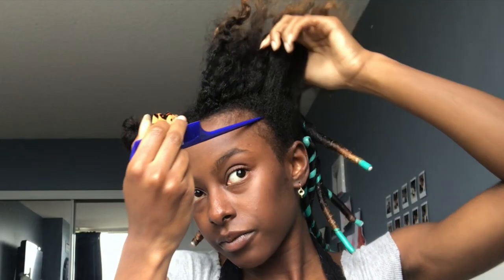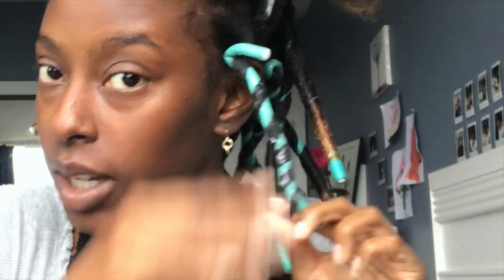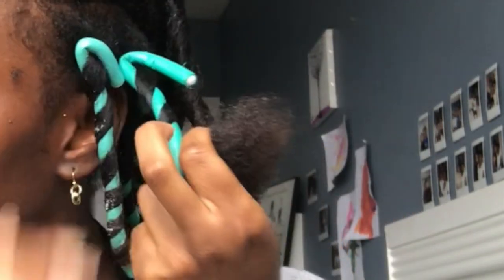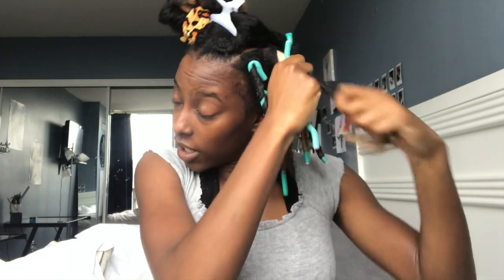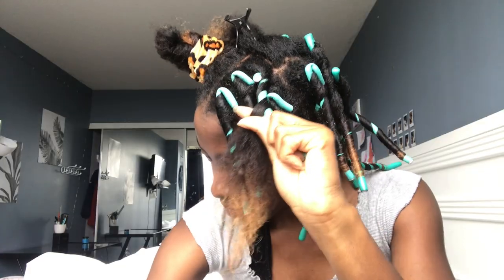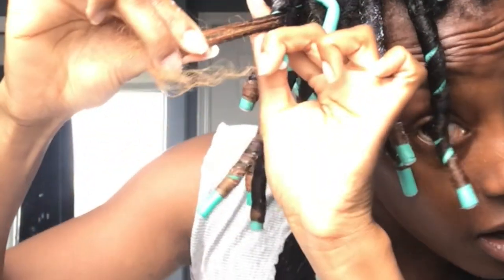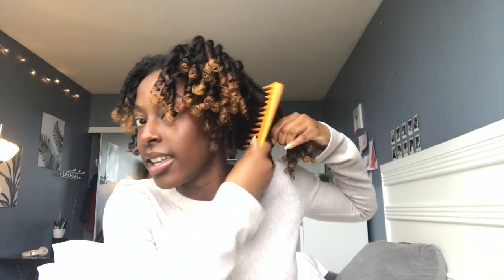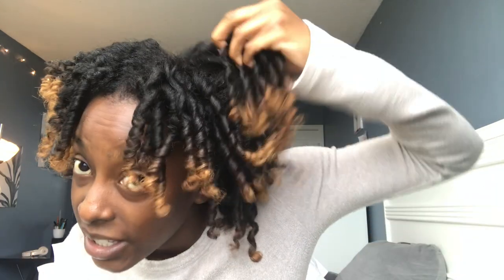Flexi Rods Set on Type 3c/4a Natural Hair | Jae's Spot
HEY GUYS WELCOME TO JAE’S SPOT! Today’s video is a tutorial on how I do my flexi rod twist! Hope you enjoy

Music in this video was made by: LAKEY INSPIRED - Better Days

✩SOCIAL MEDIA ✩

✩Scripture of the week ✩

 “Take delight in the Lord , and he will give you your heart’s desires”— Psalms 37:4

XoXo,
J